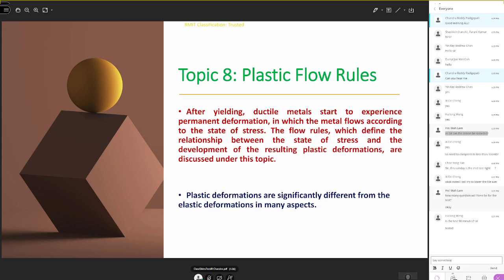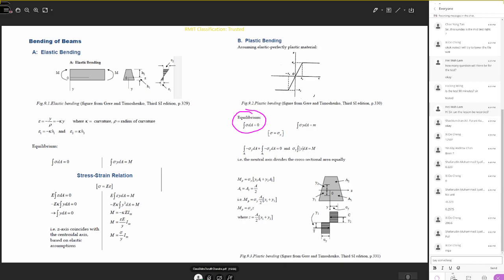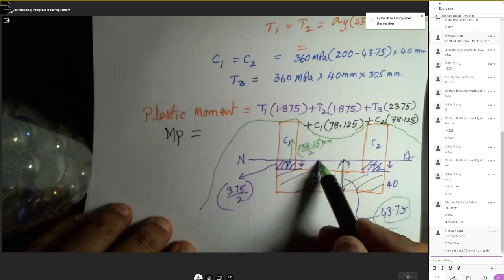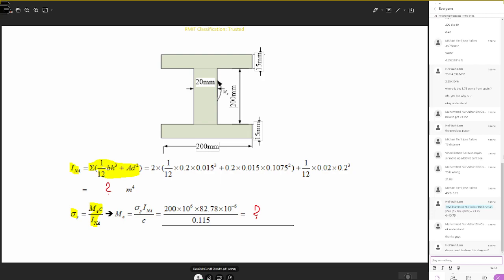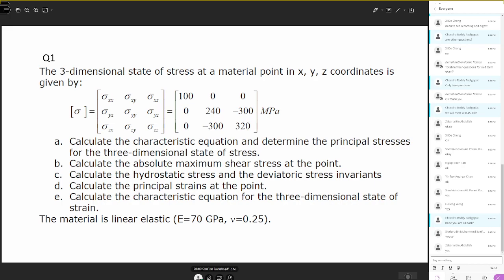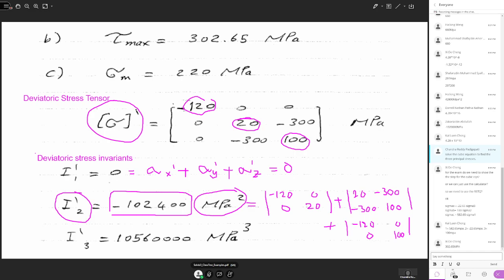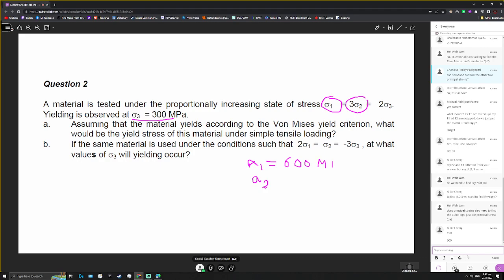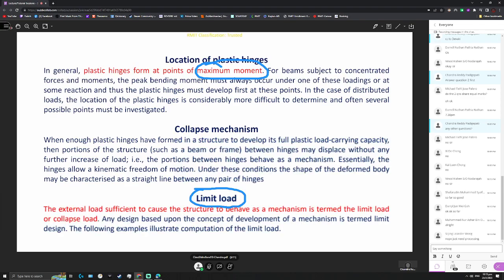Mechcanical Solid week 5